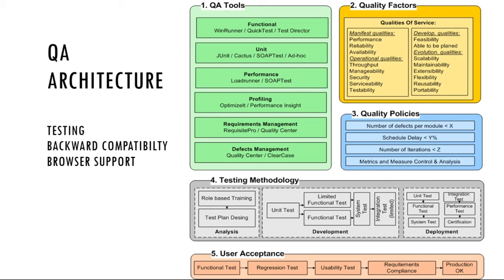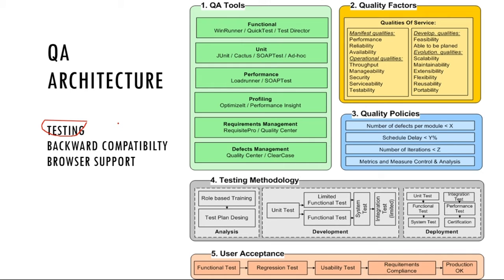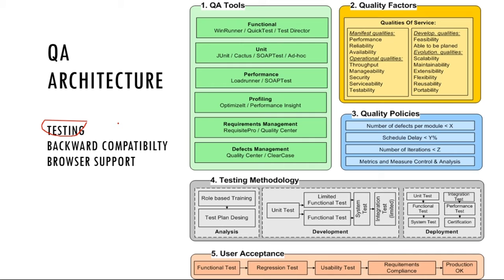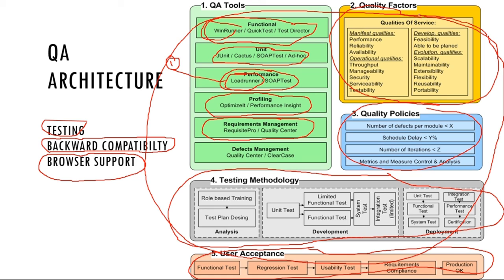NFR: The Unsung Hero of Software Quality Assurance